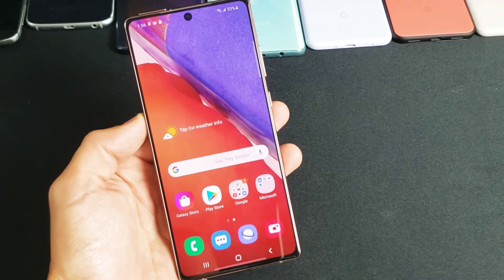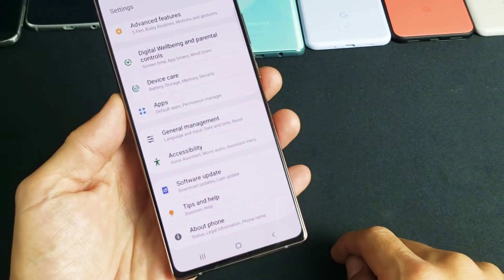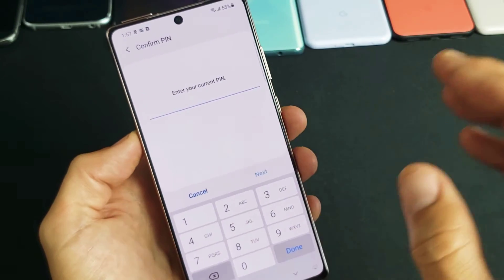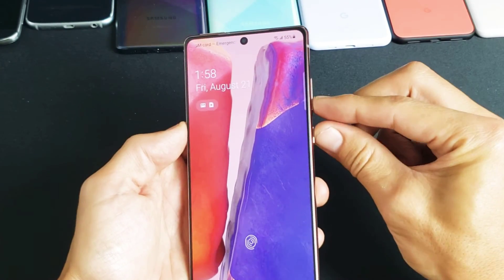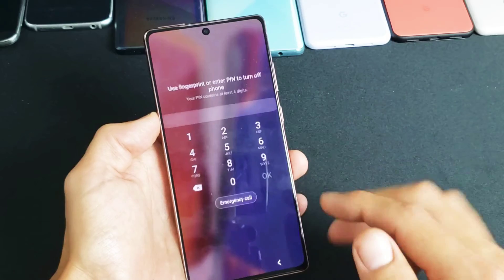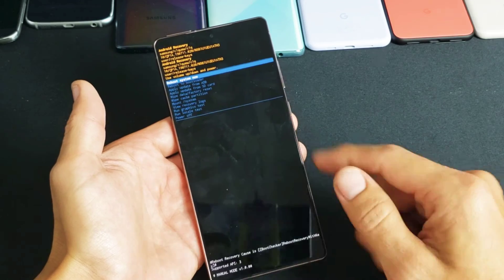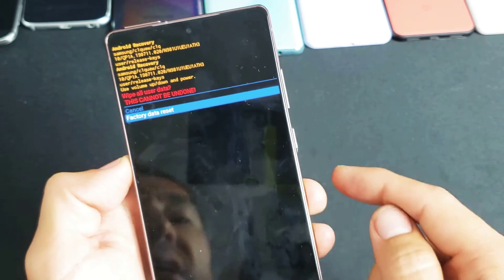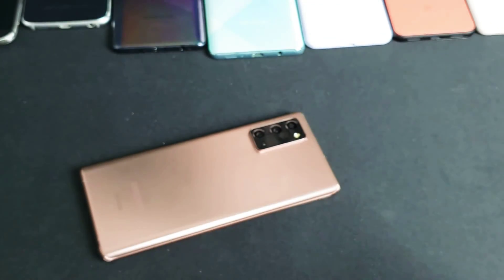Galaxy Note 20: How to Factory Reset 2 Ways (Hard Reset & Soft Reset)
I show you 2 ways to preform a factory reset (hard reset & soft reset) from the Samsung Galaxy Note 20 or Note 20 Ultra to a MacBook (Apple Computer, iMac, etc). Note that with a factory reset you will lose all your data so hopefully you backed up anything important. Hope this helps.

If you forgot your password and can't turn off phone then watch this to bypass your password to factory reset

In this video i am using a Galaxy Note 20 5G Factory Unlocked Android Cell Phone | US Version